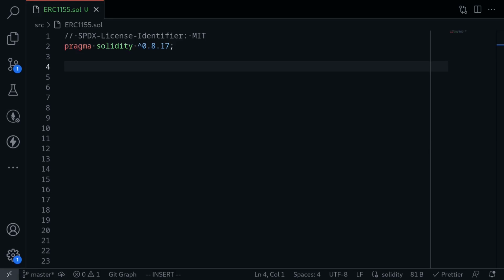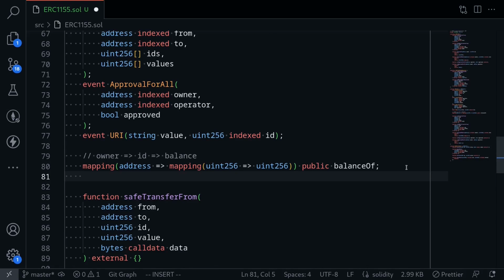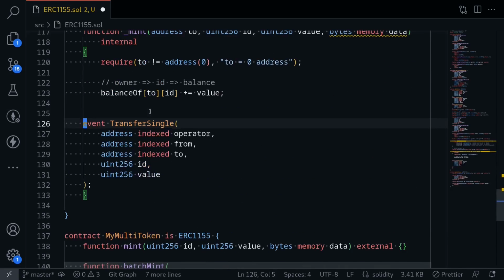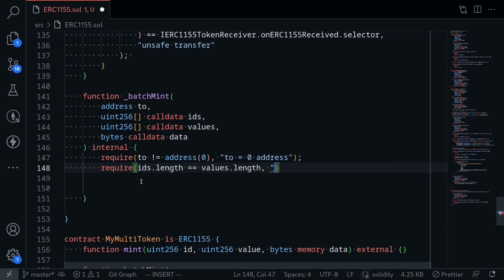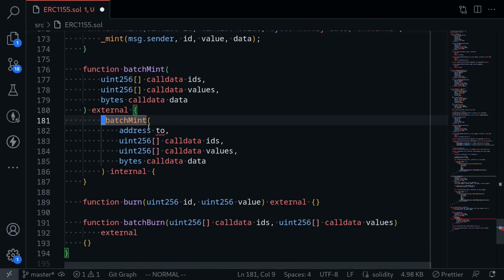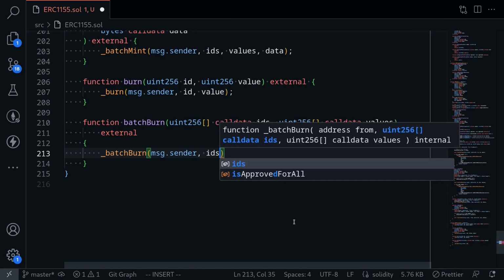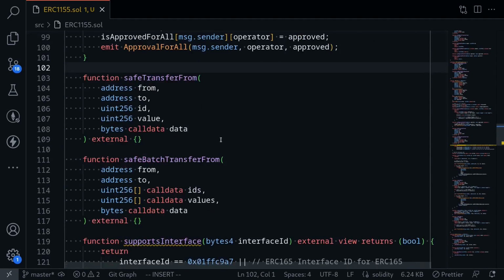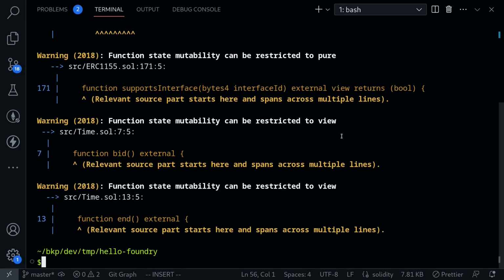ERC1155 | Solidity 0.8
Solidity code for ERC1155

0:00 - Setup
1:50 - State variables
3:33 - Metadata functions
4:06 - Mint
7:58 - Batch mint
12:11 - Burn
13:11 - Batch burn
14:48 - Batch balance of
16:29 - Set approval for all
17:31 - Safe transfer from
18:50 - Safe batch transfer from